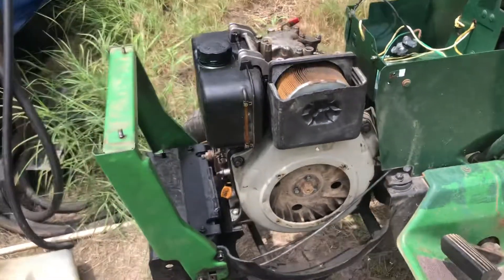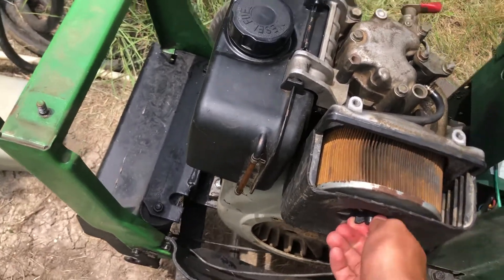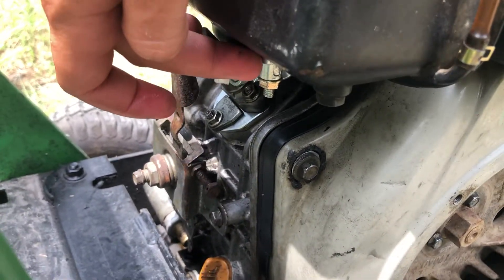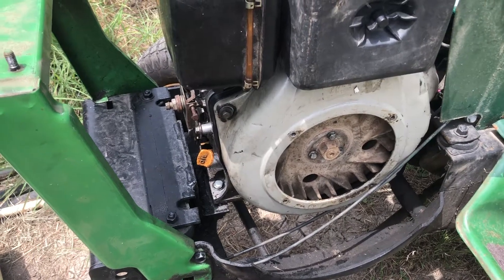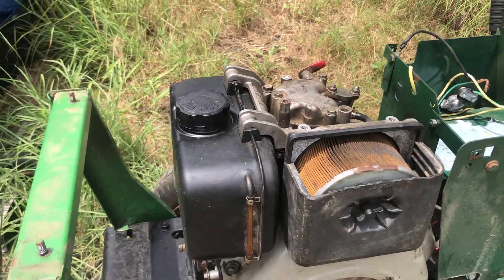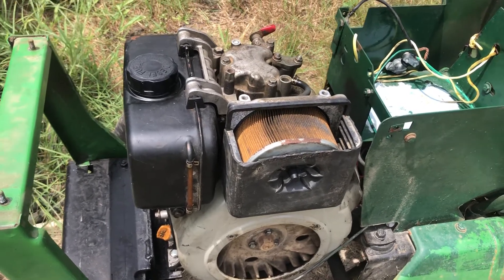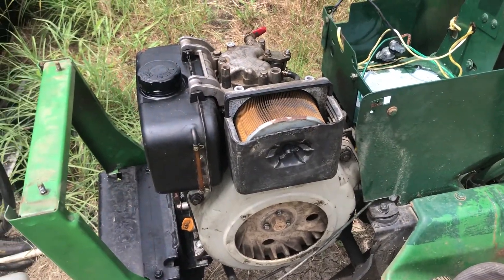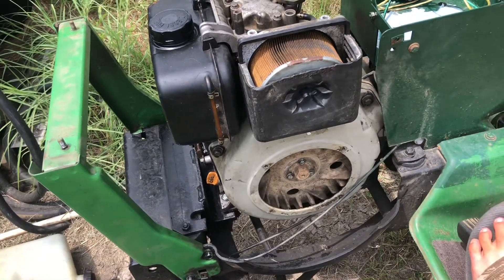John Deere 212 Diesel engine swap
This is a video on how to do a Diesel engine swap on a John Deere 200 series garden tractor.
A video of it running will be up soon.